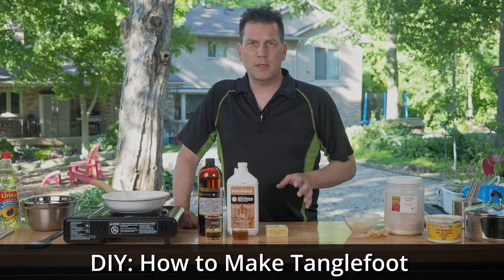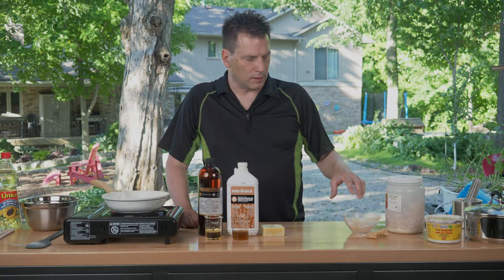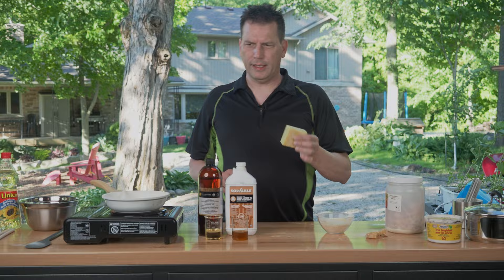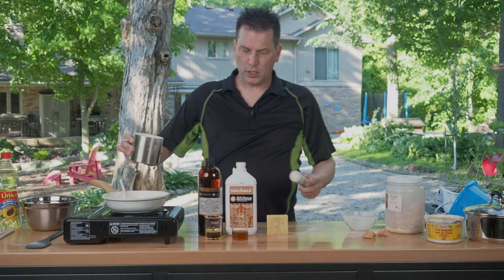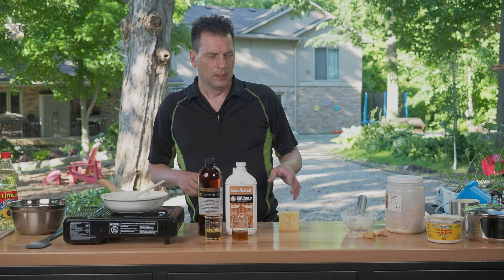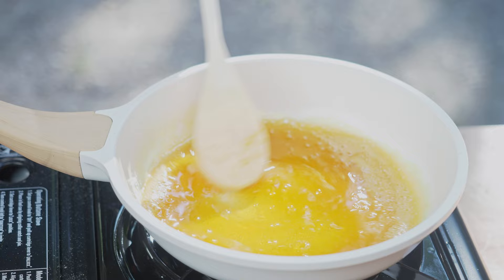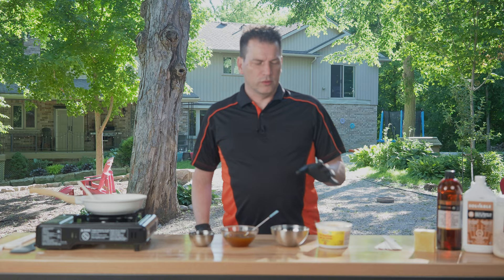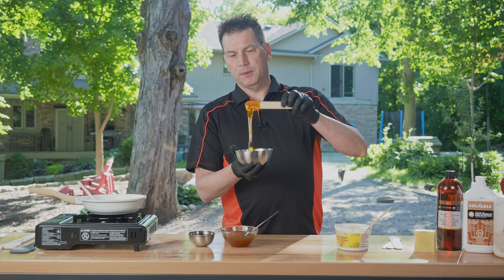How to Make Tanglefoot (Recipe)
If you want to keep insects, like caterpillars, from climbing your trees or you need to reduce the deer fly population, all-natural sticky traps are the way to do it and tanglefoot is the key ingredient. In this video, I will show you how to make it from scratch.

Recipe for Tanglefoot:
100 grams Pine Resin
50 grams Castor Oil
50 grams Linseed Oil
5 grams Beeswax

Mailing Address:
11-1673 Richmond Street
PMB513
London, Ontario
N6G 2N3
Canada

Video & Photography gear:
Olympus E-M1 Mark II w/ 12-40mm F2.8
Olypmus E-M5 Mark III w/ Panasonic 7-14mm F4
Olympus 17mm F1.8 / Panasonic 25 mm F1.4